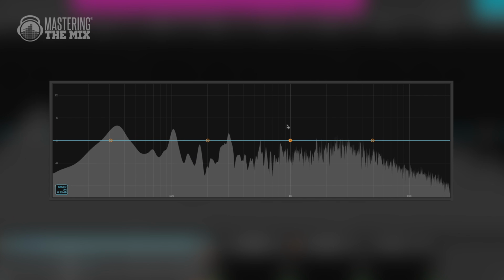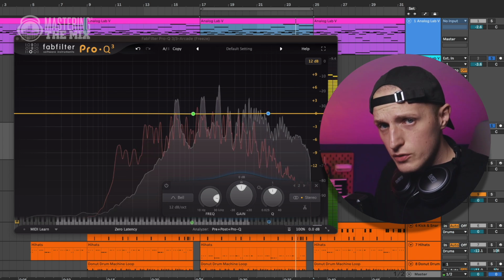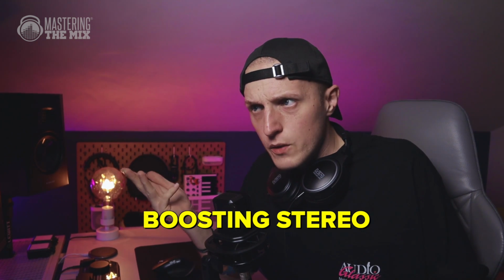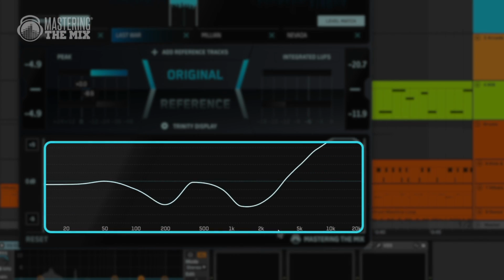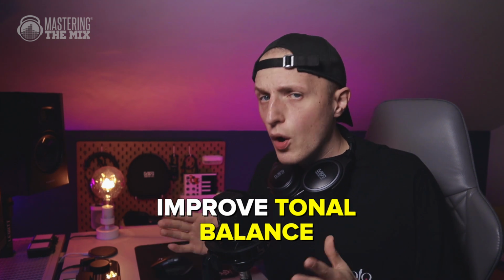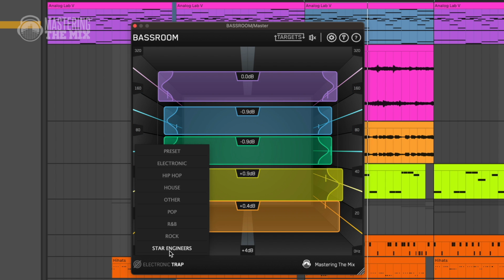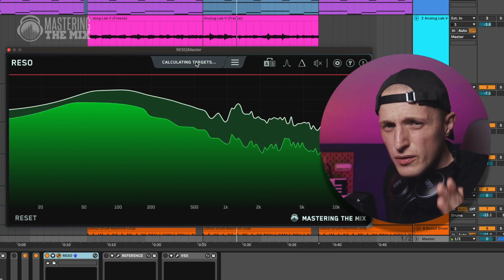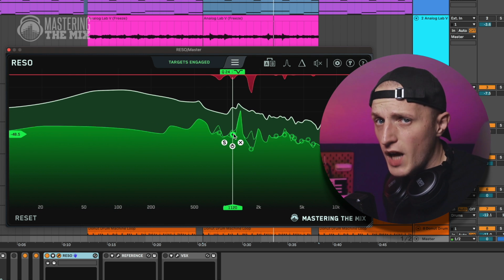How To Fix Harshness in Music Production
The last thing you want is for your listeners to turn off your music because the mix sounds harsh.

Humans are particularly sensitive to the frequencies covered by speech. If we hear an excessively powerful sound in this frequency range, it can unpleasantly hit the eardrums. Harshness in music is introduced when this range is boosted disproportionately to the rest of a mix.

If you want to create mixes that sound bright and clear without being harsh then this post is for you. In this video, we'll discuss what causes harsh mixes, how to know when your mix sounds harsh, what accentuates harshness and how to fix harshness.